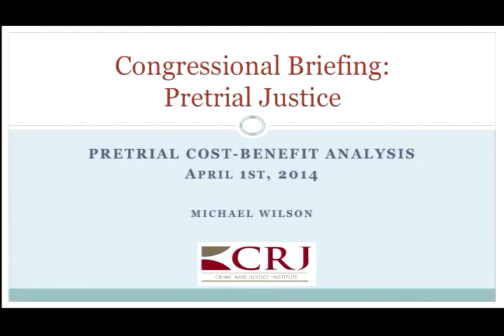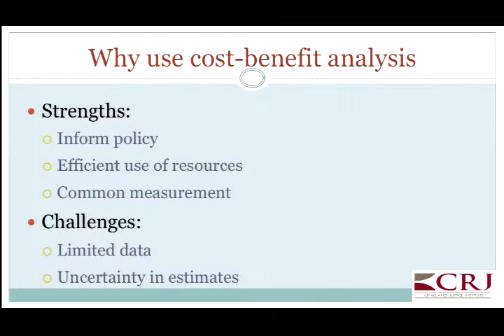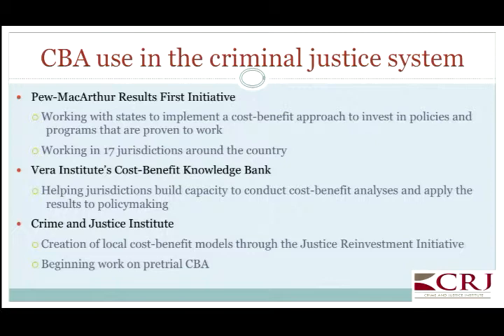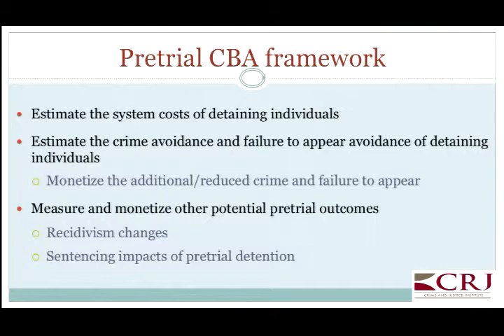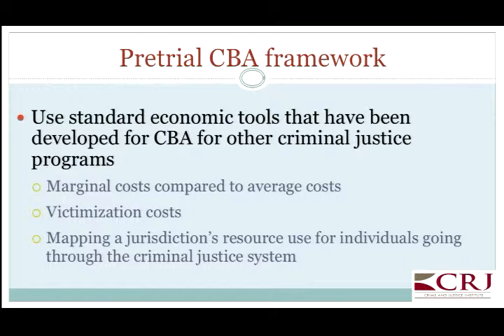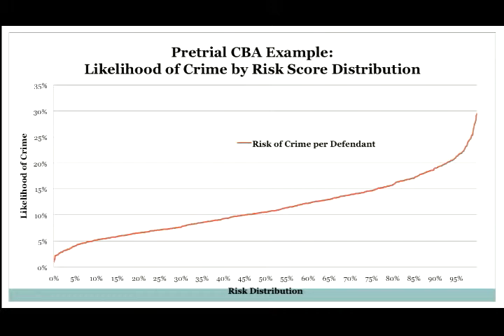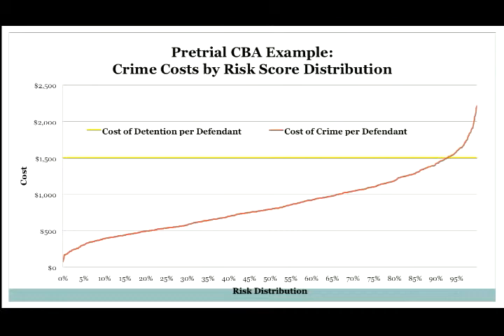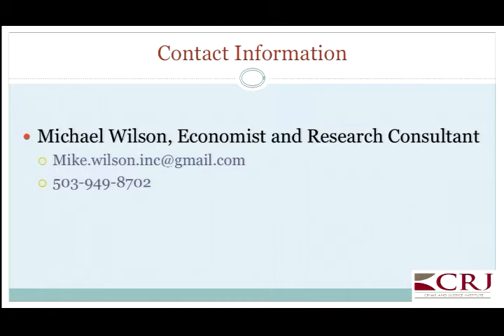Michael Wilson - Pretrial Cost-Benefit Analysis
Dr. Michael Wilson, and economist and research consultant for the Crime and Justice Institute, presents "Pretrial Cost-Benefit Analysis." The use of cost-benefit analysis to analyze criminal justice policy and programs has increased substantially in recent years. However, there have been no comprehensive cost-benefit evaluations of pretrial detention. This presentation will discuss the importance of cost-benefit analysis and how these techniques can be used to evaluate pretrial detention and provide policy relevant results.